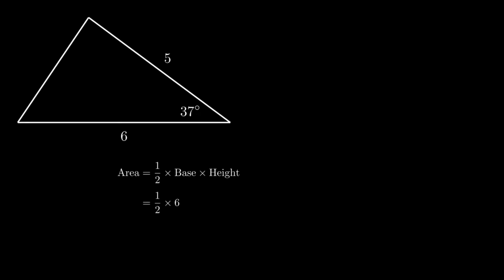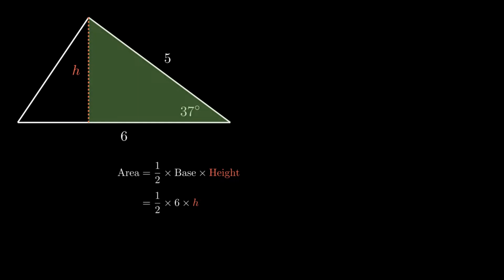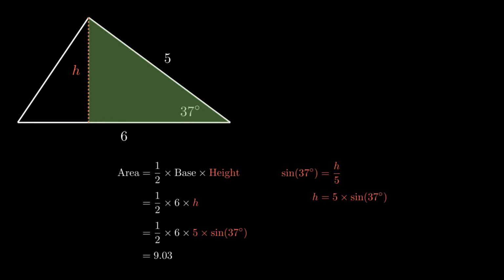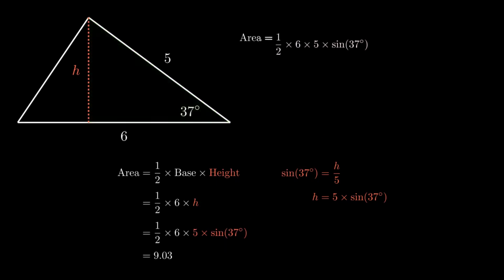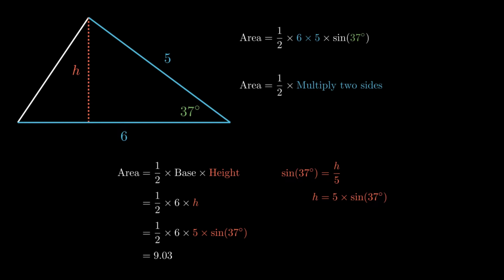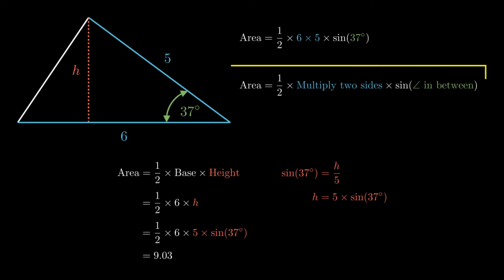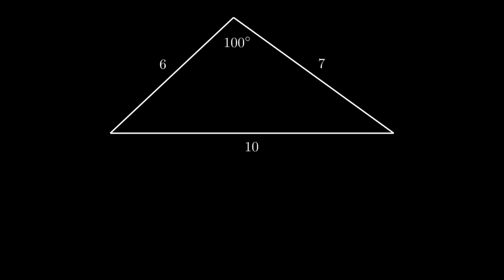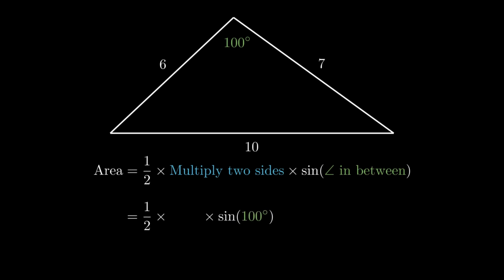Area of a Triangle (Trigonometry)